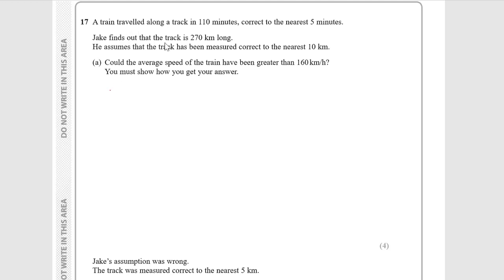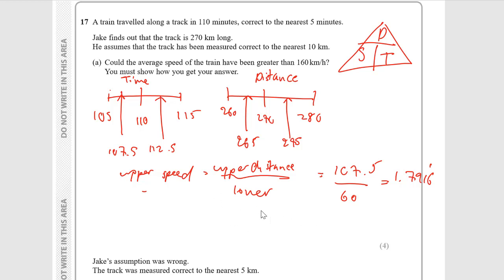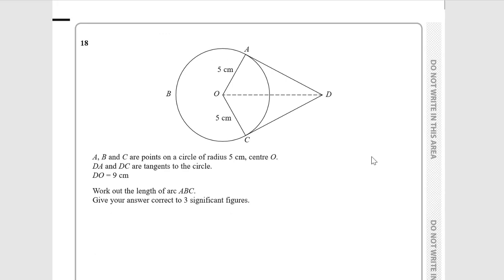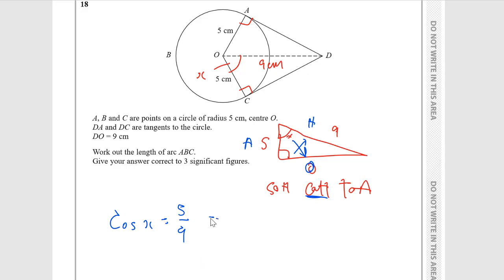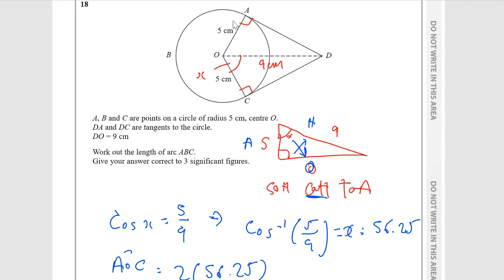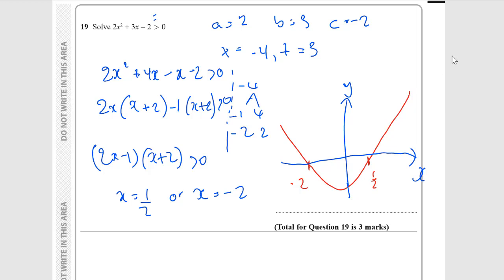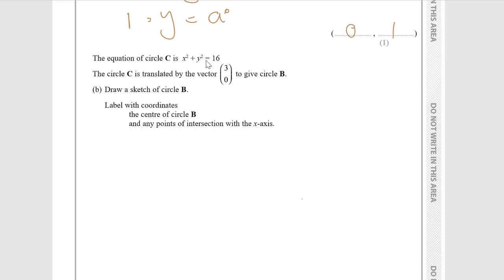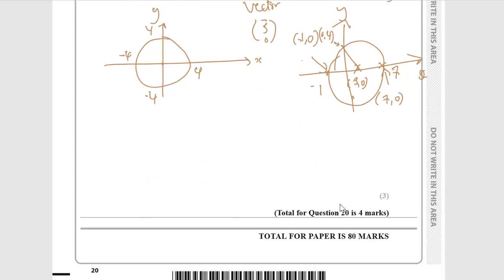Question 17 - 20, Edexcel GCSE Maths, Summer 17, paper 3 (calculator), higher